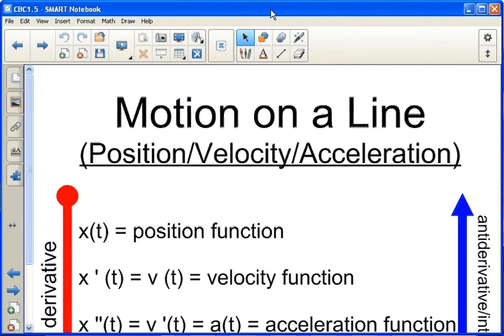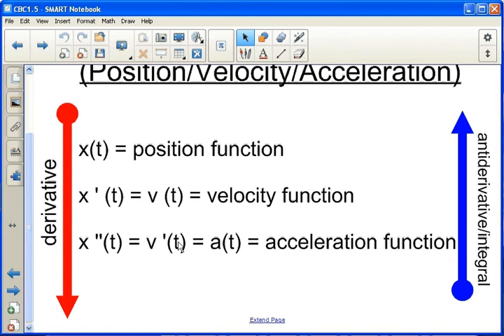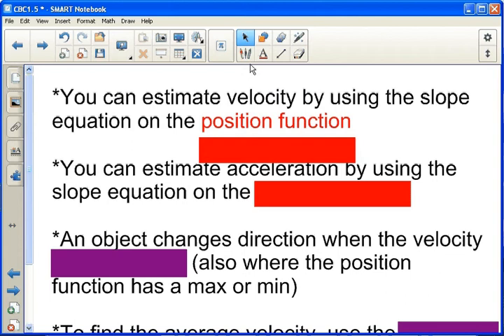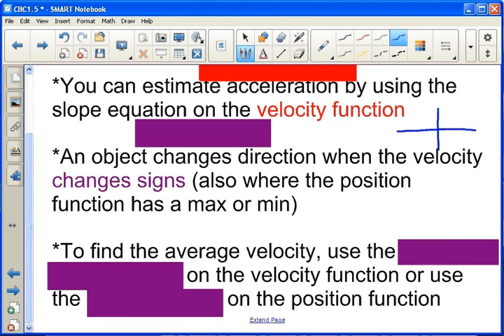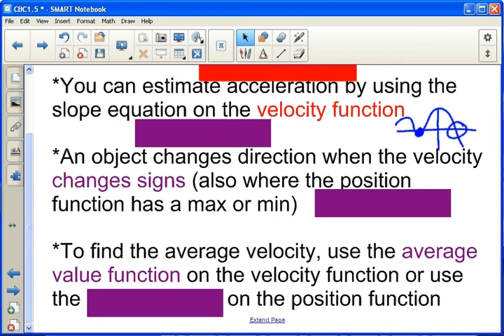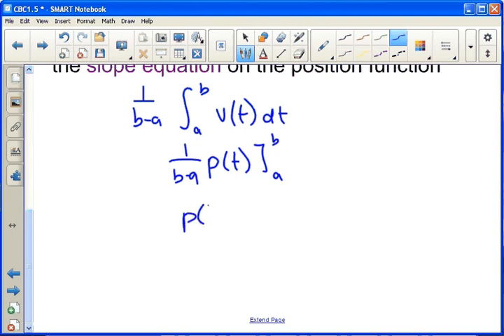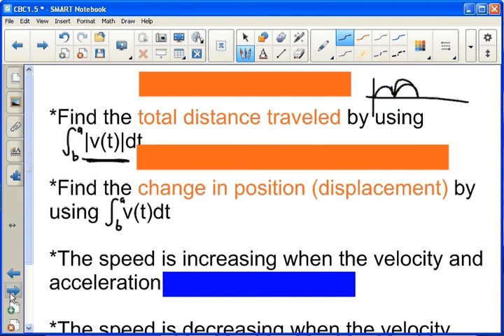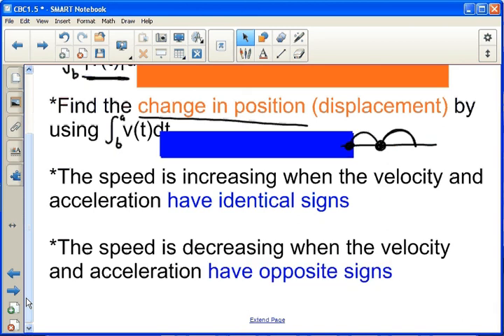Motion On A Line - Position Velocity Acceleration Review